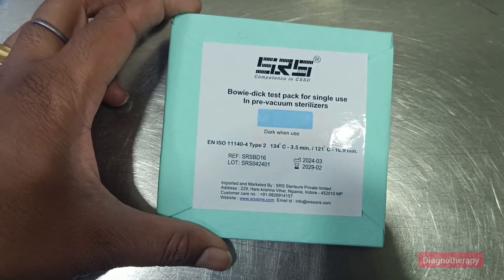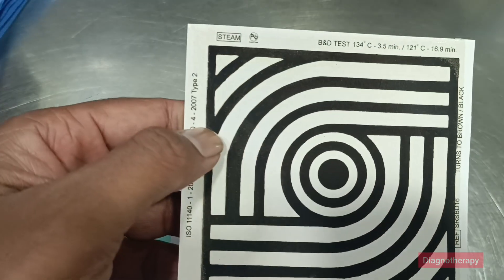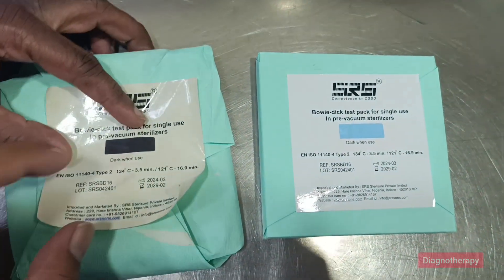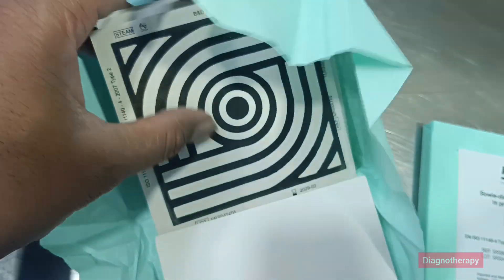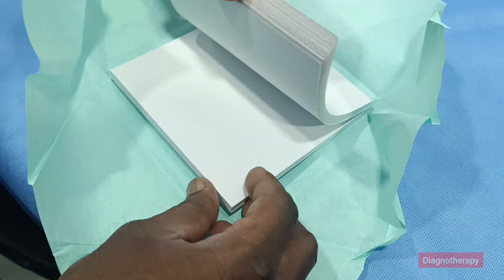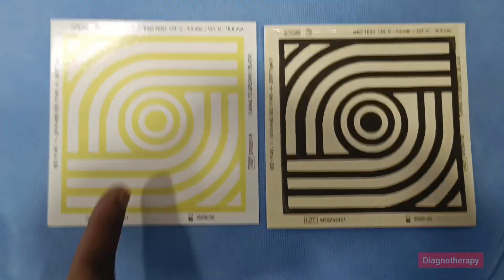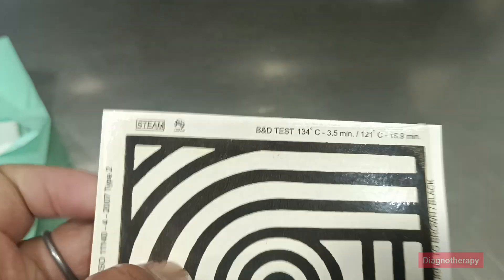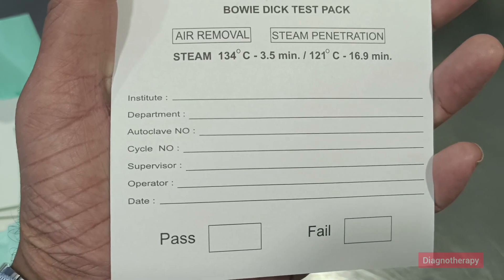Bowie Dickie Test Autoclave | Sterilization CSSD Hospital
This video will give an idea about the sterilization confirmatory test  . Which confirms that the sterilisation has occurred. This is very widely used in Hospitals.